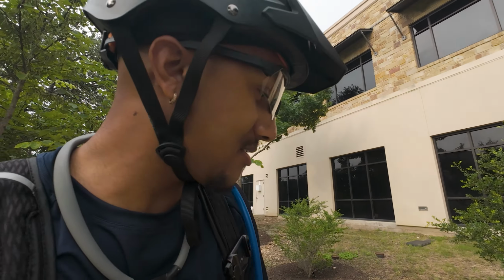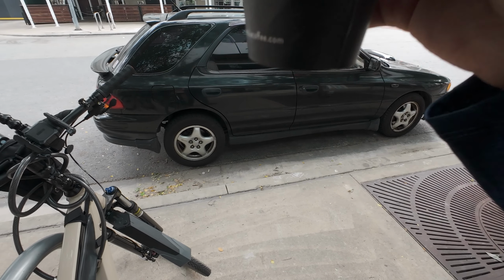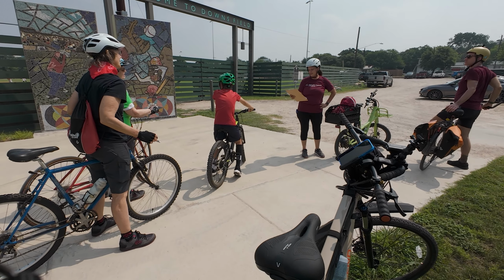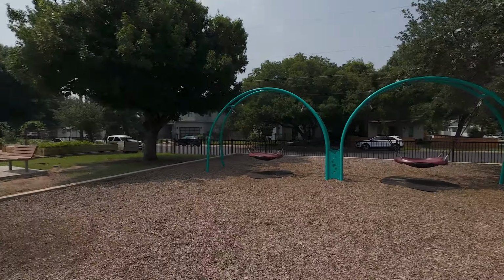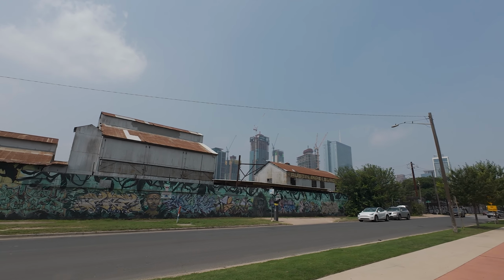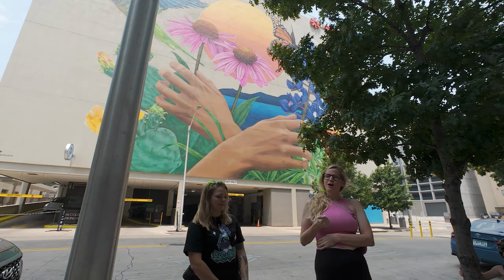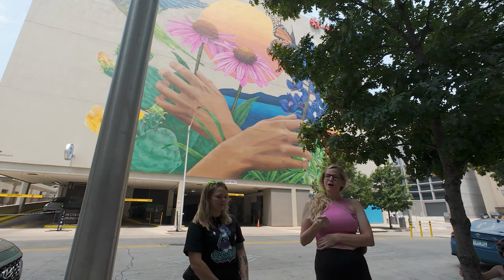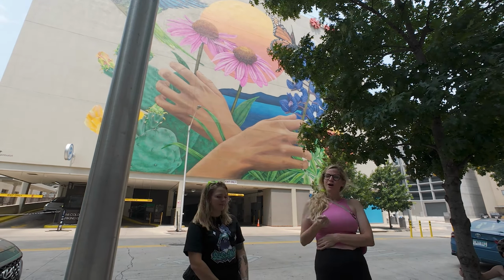The Best Way to Explore a City on a Bike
That was a fun first group ride and we saw some awesome art!